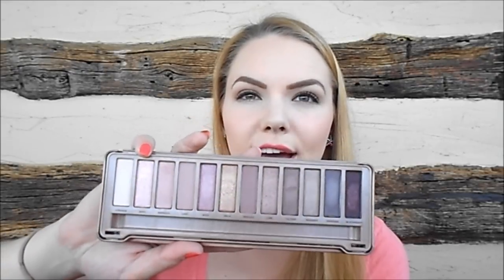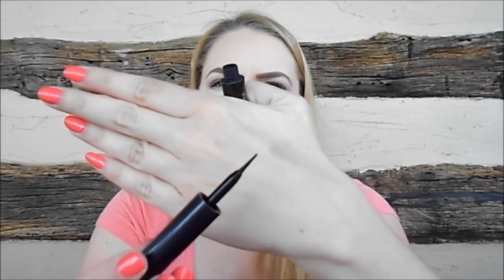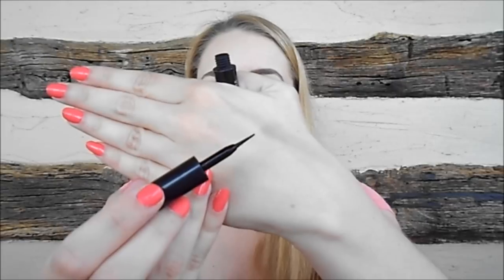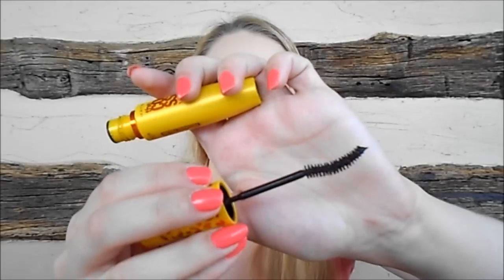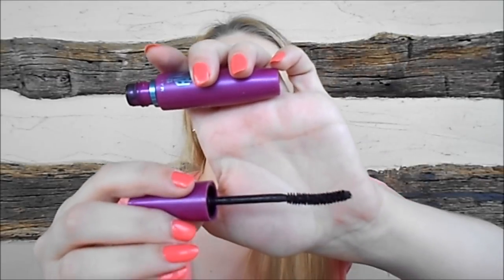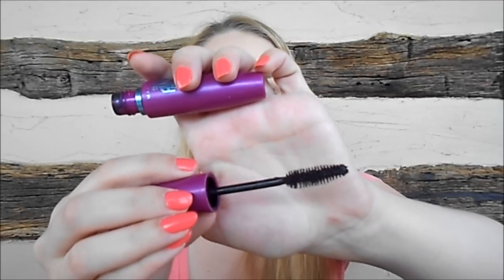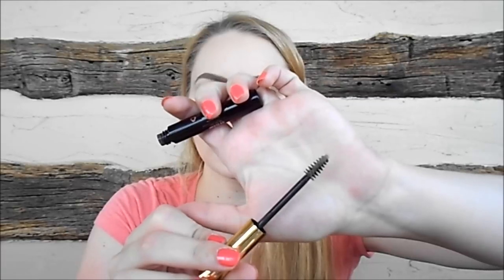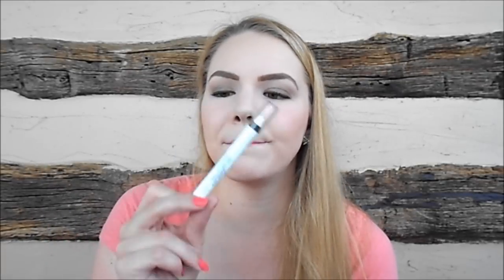HIT IT OR QUIT IT| Thoughts On Hauls #12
Products mentioned:
MakeUpForEver Mat Velvet+ Foundation in 20
Formula X Polish in Alive & Dynamic
Anastasia Dip Brow Pomade in Taupe
Anastasia Brow Wiz in Taupe
Urban Decay Naked 3 Palette
Too Faced La Creme Lipstick in Country Star
OPI My Dogsled Is A Hybrid (Nordic Collection)
Maybelline Instant Age Rewind Neutralizer
Maybelline Eye Studio Quads in Copper Chic & Taupe Temptress
Maybelline Line Stiletto Liquid Liner
Maybelline Colossal Cat Eyes Mascara
Maybelline Falsies Mascara
Maybelline Color Tattoo Leather in Deep Forest
Milani Brow Shaping Clear Gel
Milani Bella Eyes Eyeshadow in Cappuccino & Mandarin
Milani Color Statement Polish in Corrupted Coral & Bombshell
Clinique Cheek Pops Blushes in Berry, Plum & Ginger Pop
Zoya Polish in Blu, Neely, and Wendy
Essie Polish in Boxer Shorts
OPI Polish in Fly (Nicki Minaj Collection)
Milani Shadow Eyez Pencil in Snowy White (LE)
NYX Stay Matte But Not Flat Powder Foundation in 01 Ivory
NYX Blush in Taupe
Colour Pop Eyeshadows in I Heart This, Animal, Ibiza, Liberty, Get Lucky & Sequin

What I'm Wearing:
FOUNDATION- Make Up For Ever Mat Velvet+ in 20 and Hard Candy Glamoflague in Porcelain
BROWS- NYX Micro Brow Pencil in Taupe, Lorac Take A Brow Kit in Blonde & NYX Tinted Mascara in Blonde
EYES- Maybelline Color Tattoo in Bad to the Bronze & Colour Pop Nillionaire
CHEEKS- MAC Fleet Fast (Hey Sailor Collection Summer 2012)
LIPS- NYX Intense Butter Gloss in Napoleon
NAILS- L'Oreal Sweet Nectar (Spring 2015)
Shirt- Pacsun
Earrings- Claires